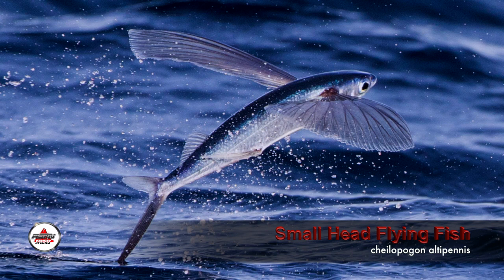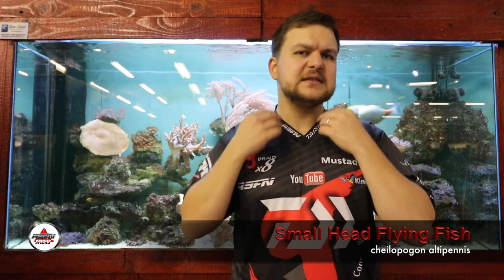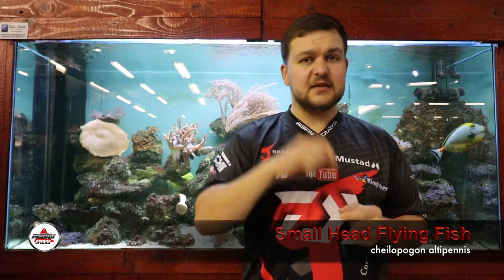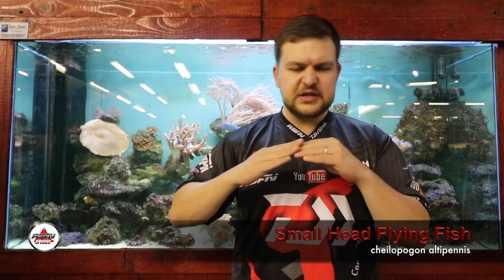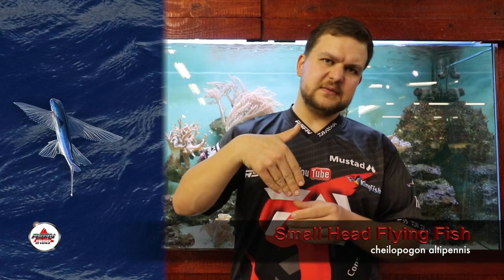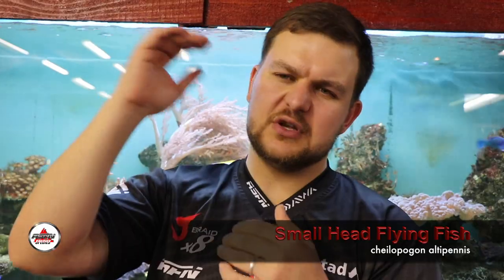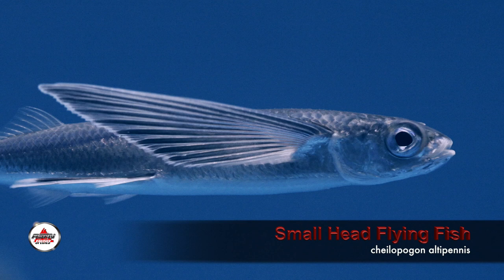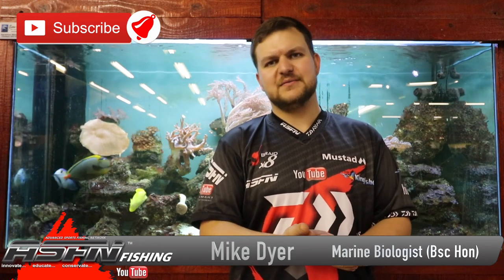Species | Small Head Flying Fish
Small Head Flying Fish | Cheilopogon Altipennis

If you're on your fishing kayak or on a ski boat and you see a flying Fish chances are you'll be getting very excited.. They are often seen flying / fleeing from predator fish, often being chased by Dorado and billfish.